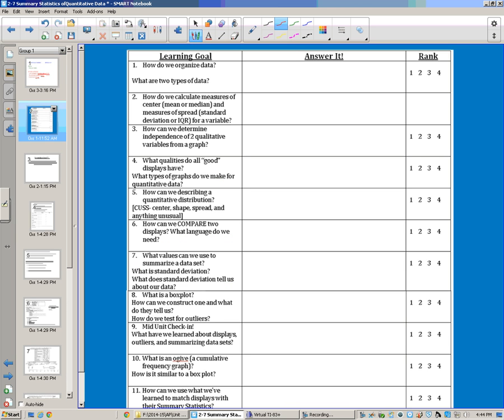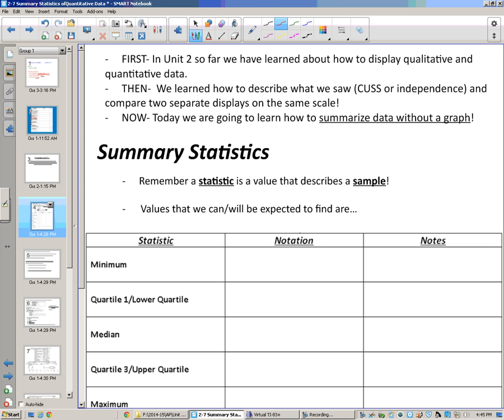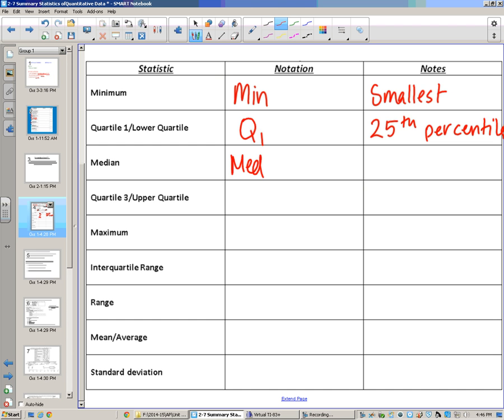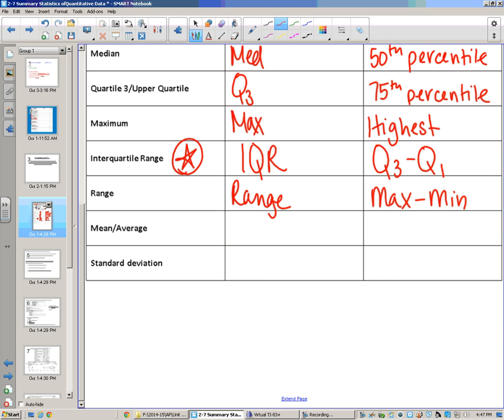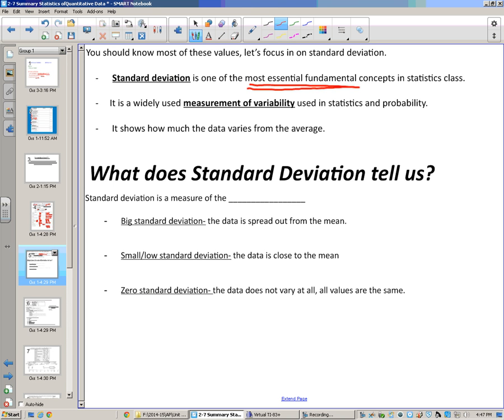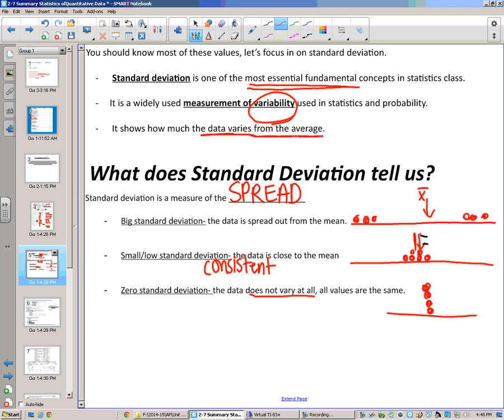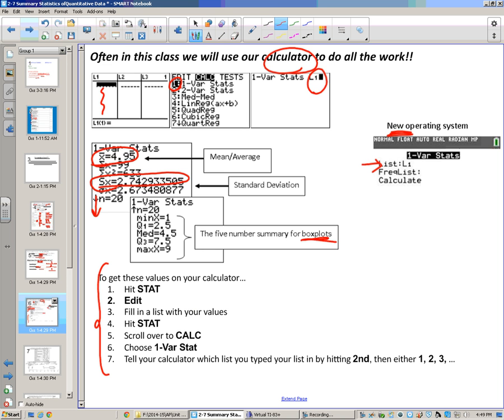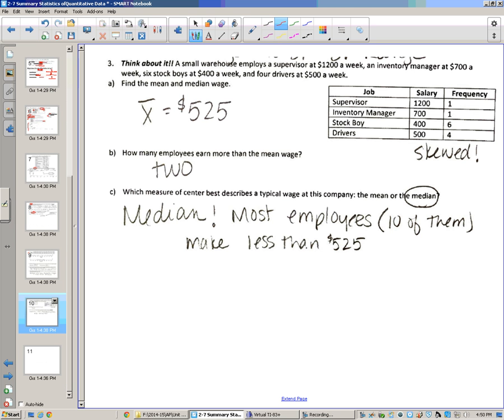AP Stat Monday 2 7 Video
AP Stats- watch this Monday with your calculator and 2-7 notes